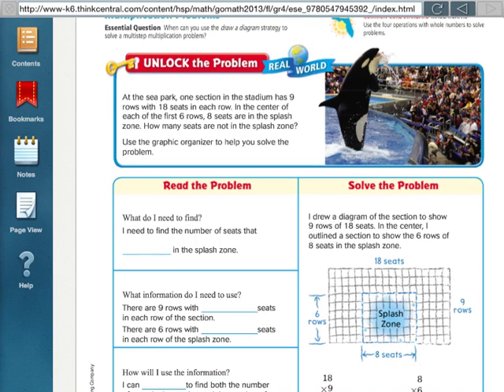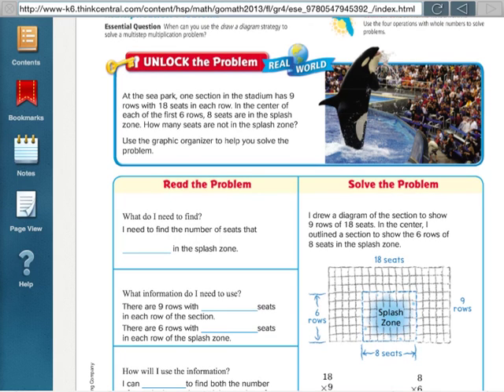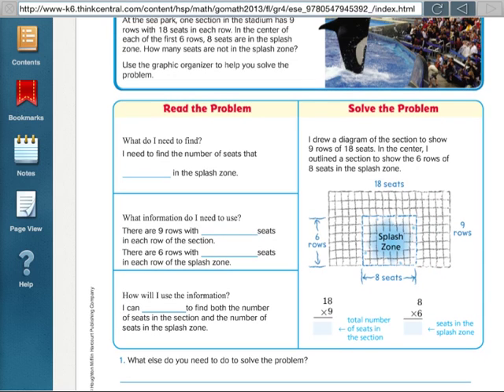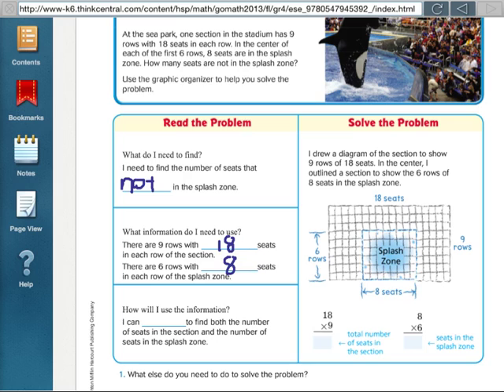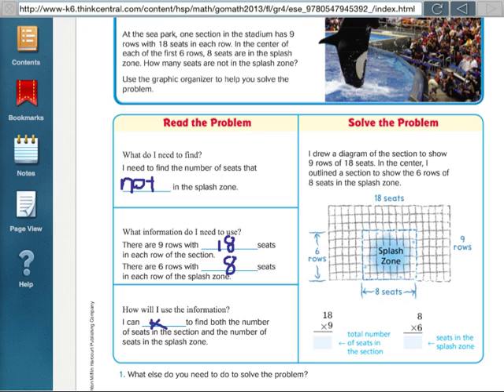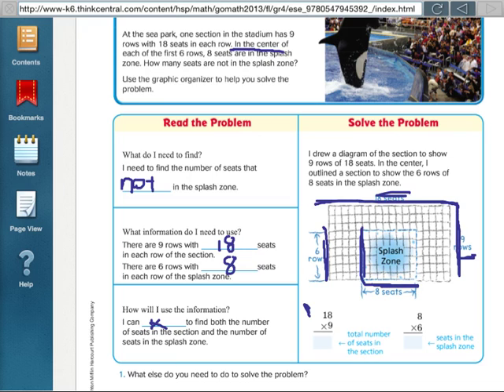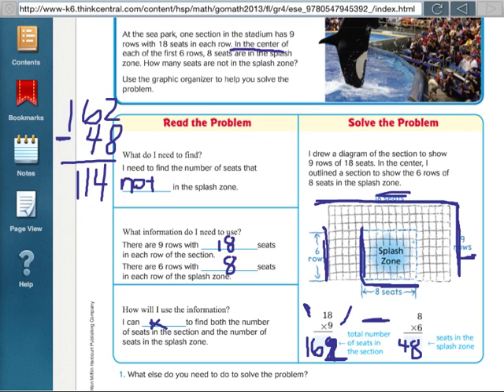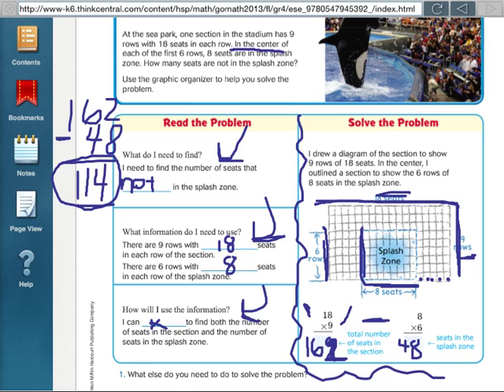Go Math 2.9 Multistep Multiplication Problems